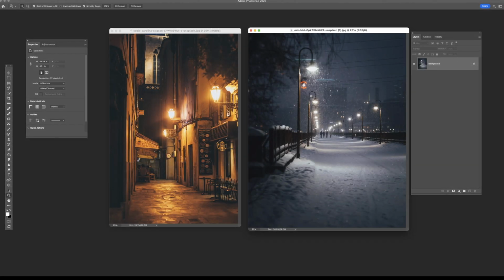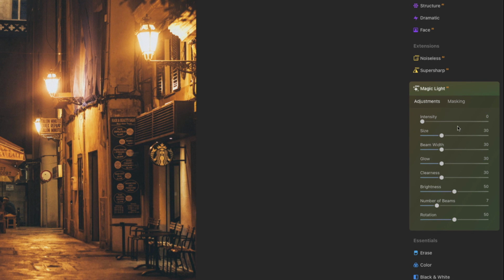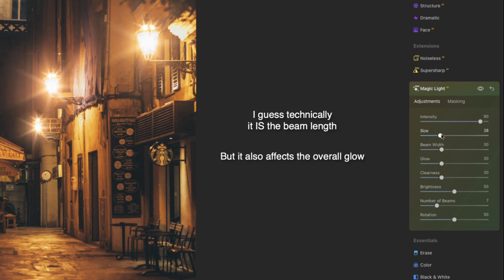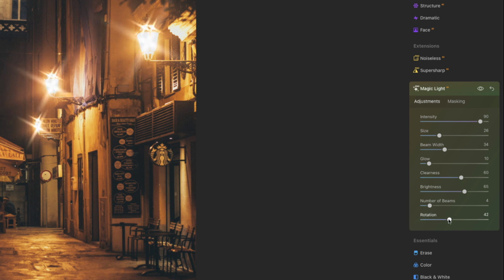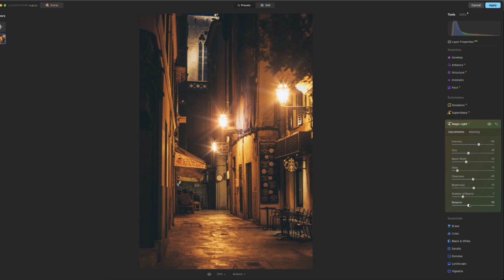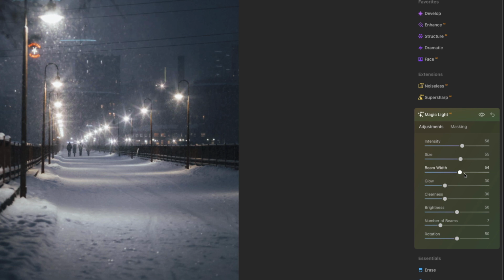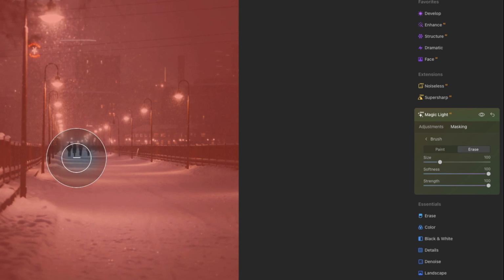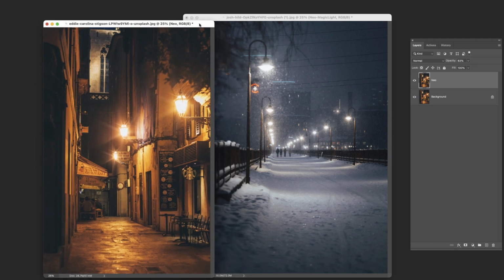Luminar Neo Magic Light Tutorial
Create easy starbust effects with this Luminar Neo Magic Light tutorial.  This new extension for NEO is fast and works great- so much flexibility.